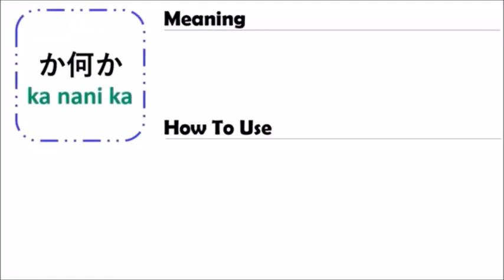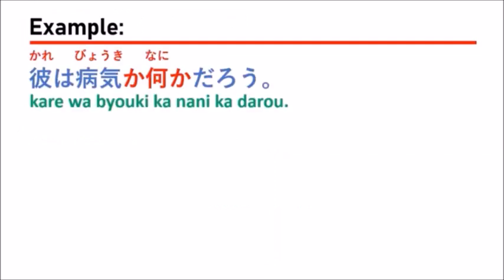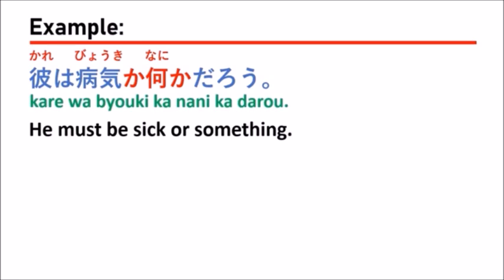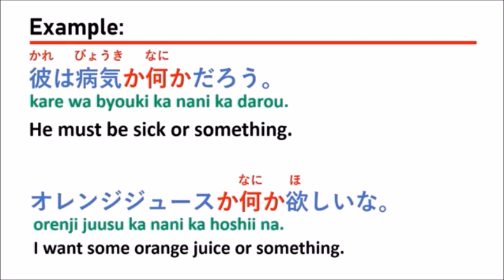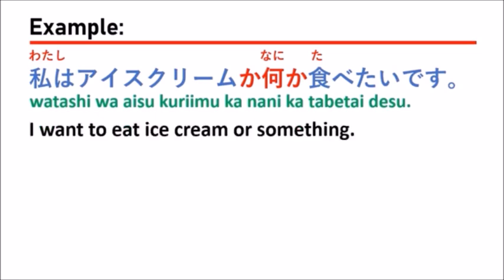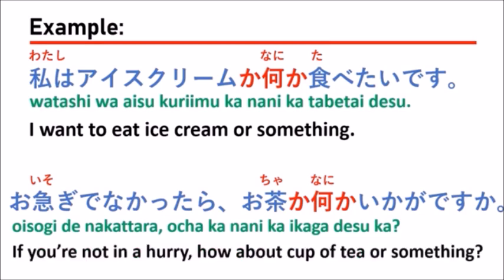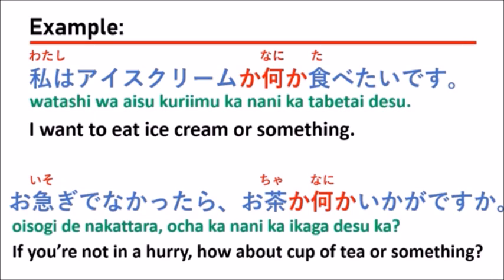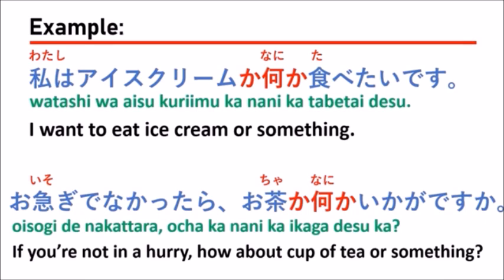How do you use " ~か何かに " || " Ka + Nanika " Japanese Language.